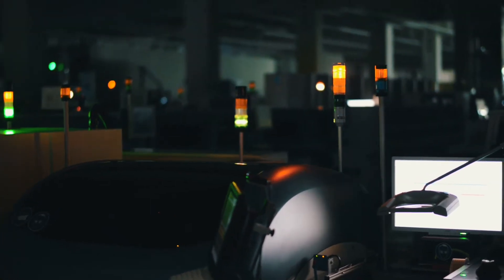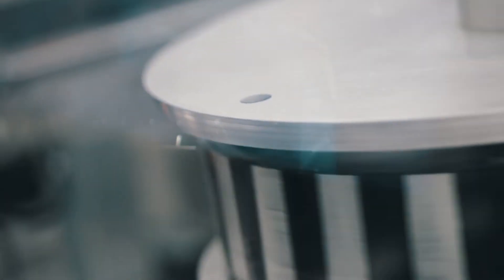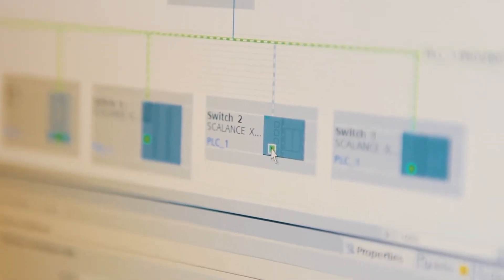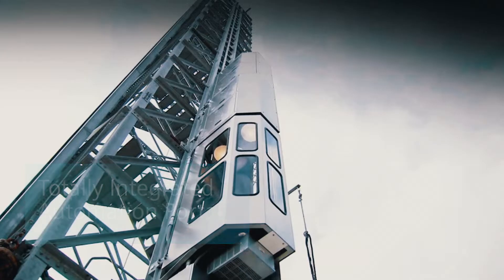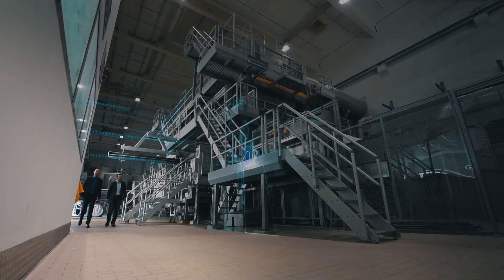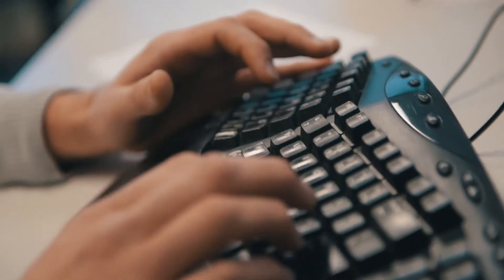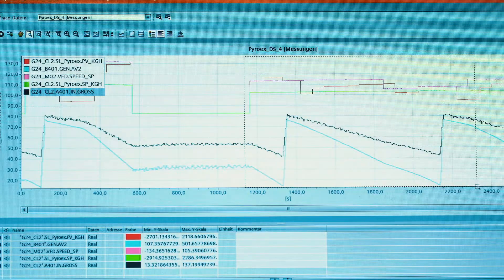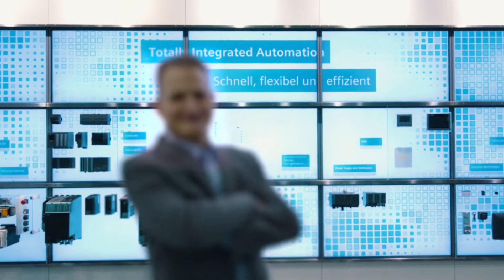Totally Integrated Automation Portal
TIA Portal provides the basis for flexible, efficient, coordinated teamwork. Flexible cloud solutions, scalable simulations with digital twins, and open interfaces make machine builders and plant operators considerable more agile and productive.